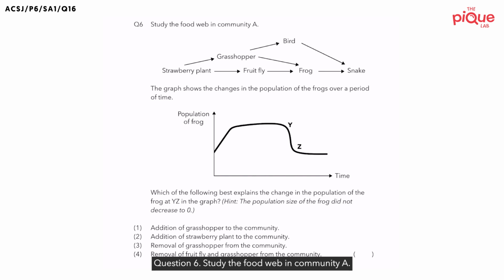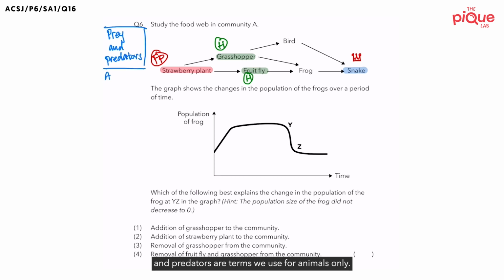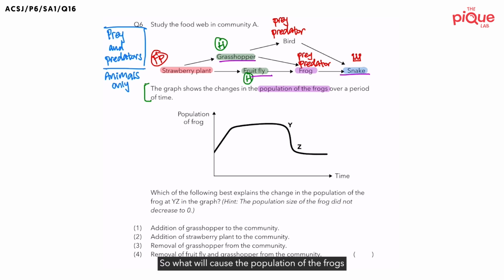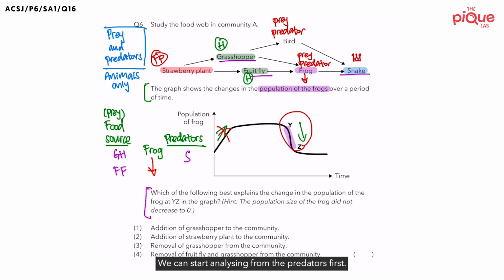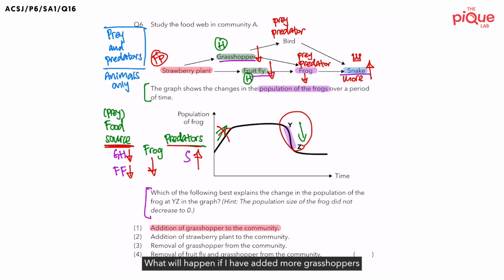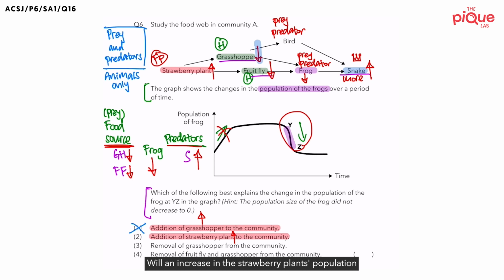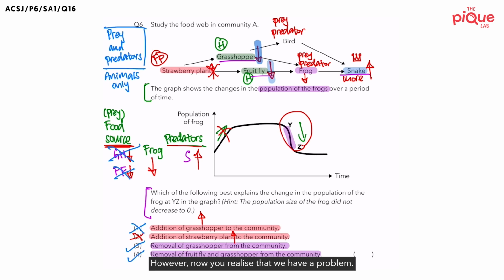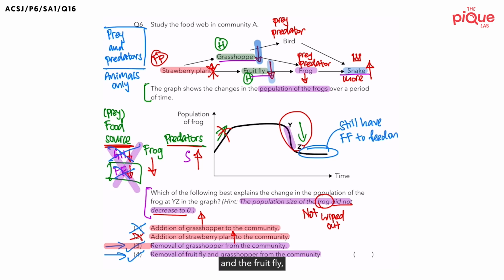PSLE SCIENCE MADE SIMPLE EP178 | Web Of Life | Why Did The Population Of Frogs Change? 🐸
In this PSLE Science Made Simple episode, Mr. Chen Hong will be analysing a 2019 Primary 6 Science examination question on the topic of Web of Life from Anglo-Chinese School (Junior) (ACSJ). Watch closely as he shares his approach in tackling this question on Web of Life!